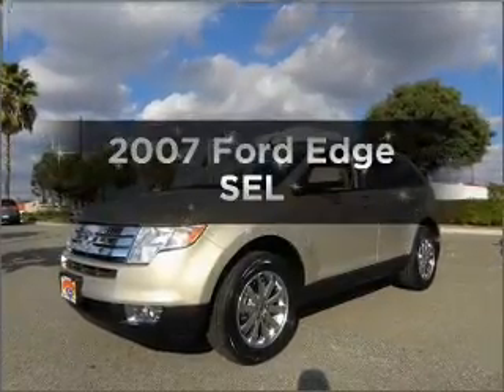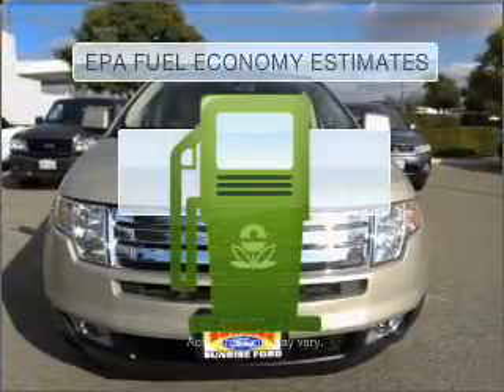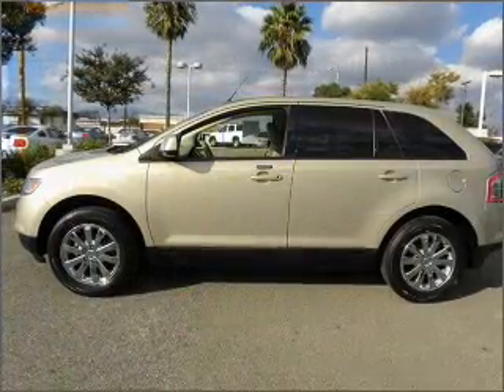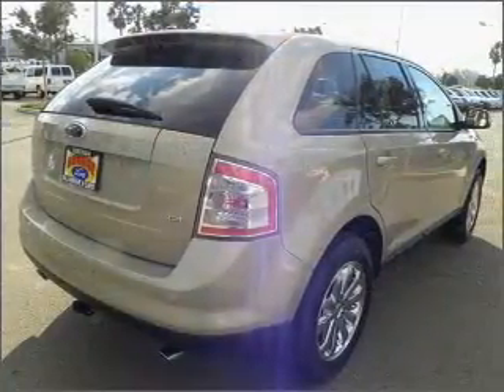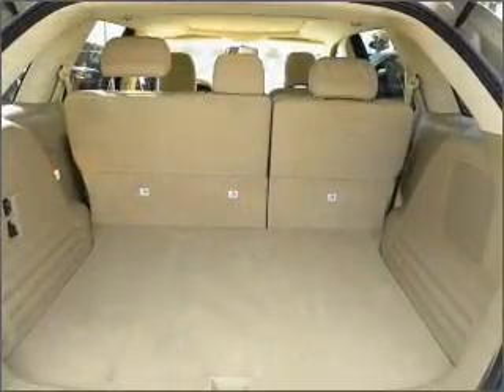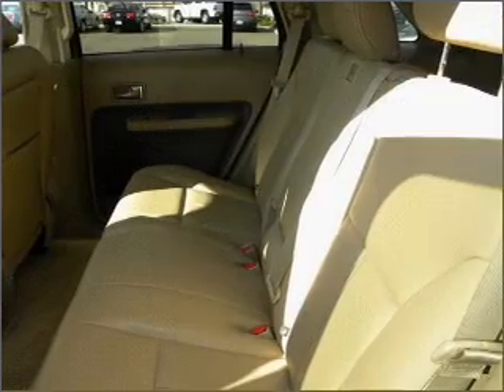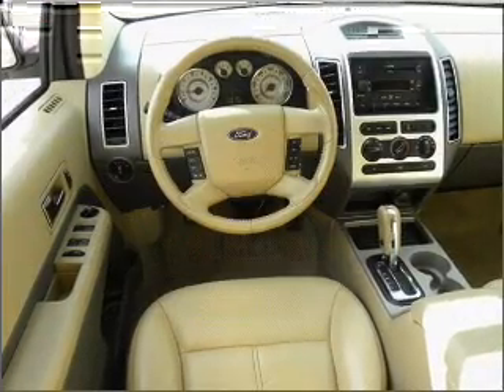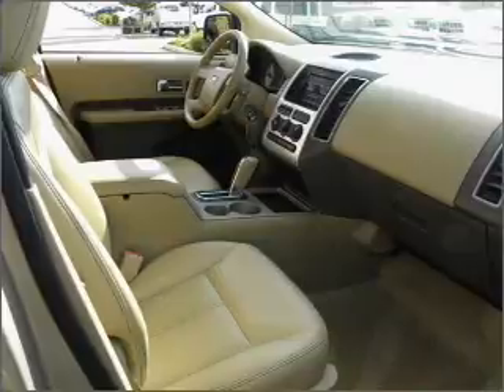2007 Ford Edge - FONTANA CA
Year: 2007
Make: Ford
Model: Edge
Trim: SEL
Engine: 3.5 liter 6 cylinder 24 valve
Transmission: 6-Speed Automatic
Color: Tan
Mileage: 45727
Address:
16005 VALLEY BLVD